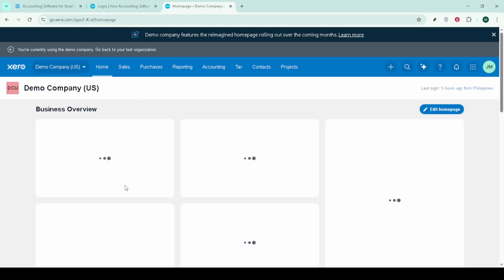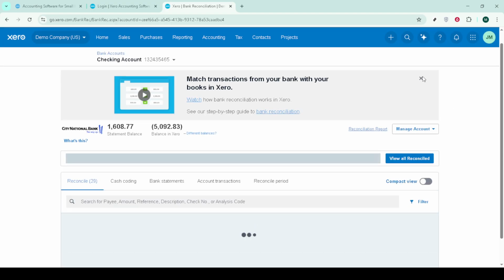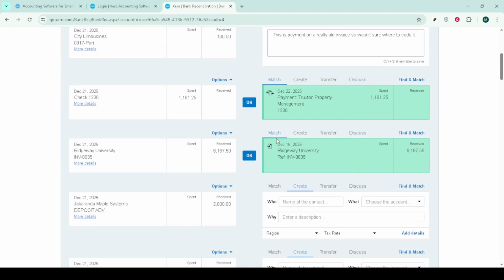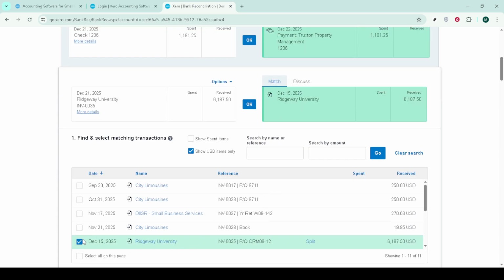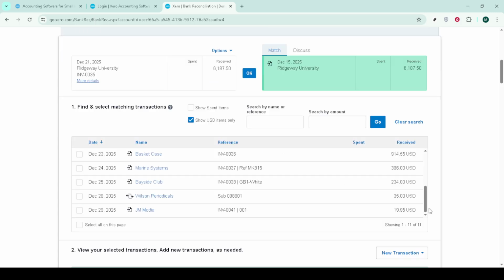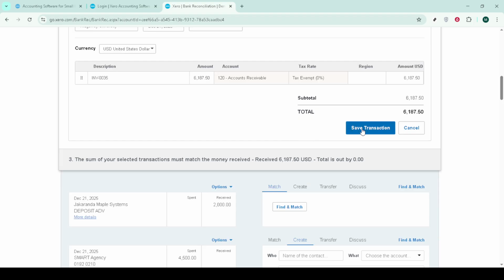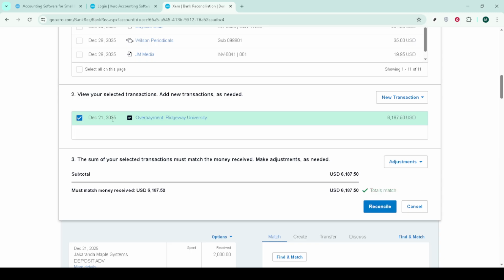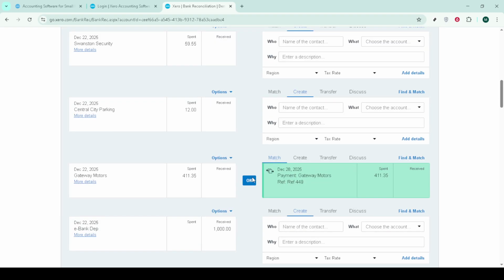How to Create an Overpayment in Xero: Simple Over-The-Shoulder Tutorial [Full Guide 2026]